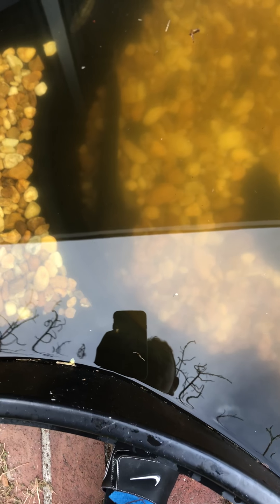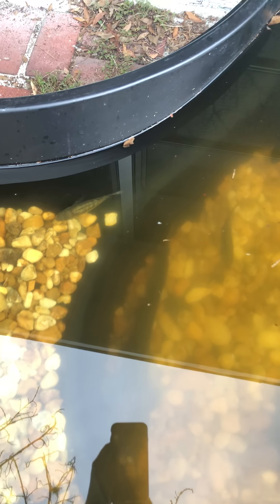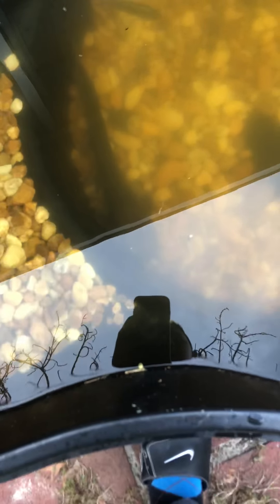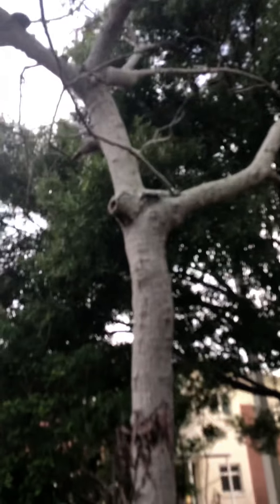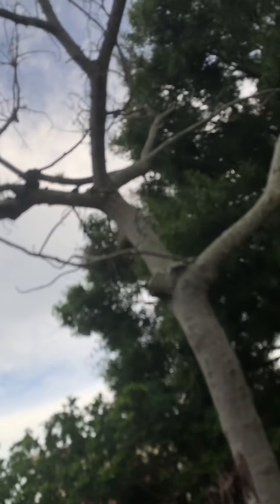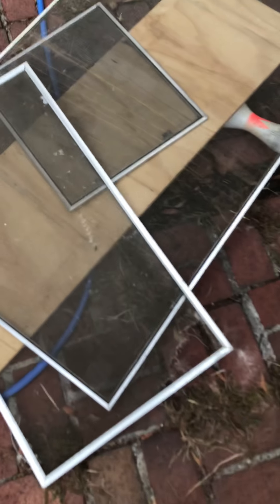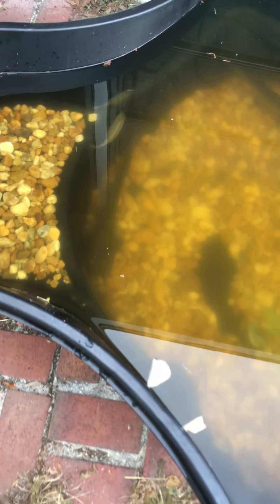Name all the fish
In this video I check up on all the fish and show you how they’re doing. In the comment section leave a name for all the fish. Make sure if you didn’t hear this in the video to write catfish: and then right the name or whatever fish it is. Do it for all the fish and I’ll choose the best ones